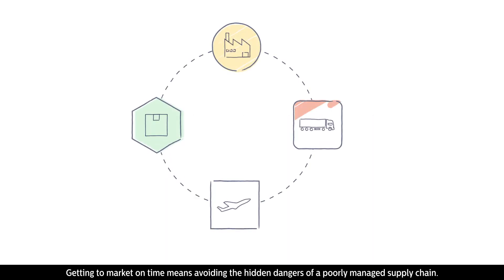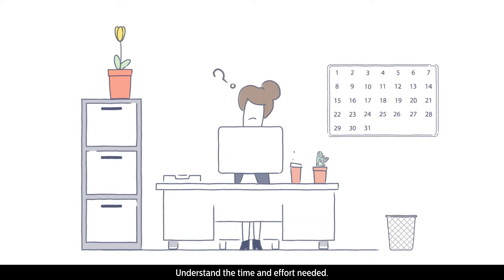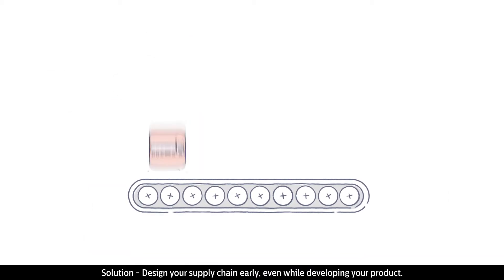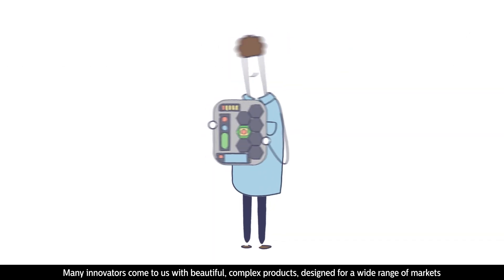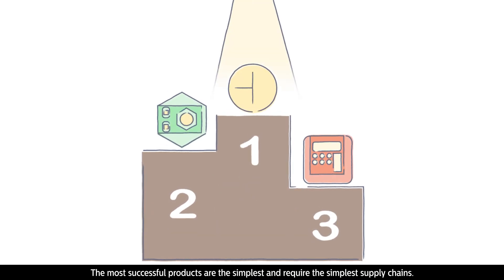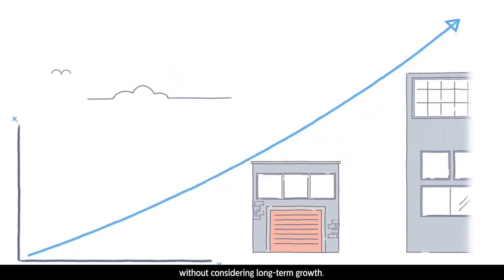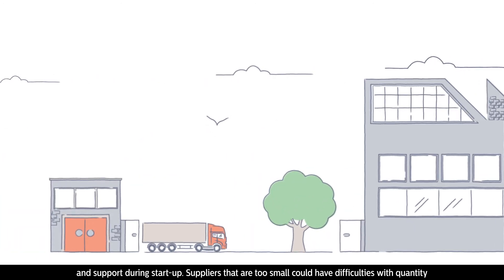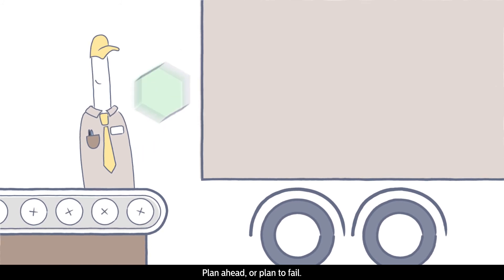How to avoid the pitfalls of Supply Chain Management | Philips Engineering Solutions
Philips Engineering Solutions (formerly known as Philips Innovation Services) can help you uncover the three main pitfalls of Supply Chain Management, and get to market on time.

Getting to market on time means avoiding the hidden dangers of a poorly managed supply chain.

Philips Engineering Solutions can help uncover three main supply pitfalls that lie ahead.

Pitfall #1: Underestimating your supply chain task.

Understand the time and effort needed.

There can be more than 12 months of obstacles standing in your way.

Solution - Design your supply chain early, even while developing your product.

To set up a competitive supply chain you need to consider suppliers, IT systems, master data, certificates etc. Certain required certificates can take months to acquire.

Pitfall #2 – Trying to do too much.

Many innovators come to us with beautiful, complex products, designed for a wide range of markets – but this can be an expensive mistake.

Extra parts cause extra complexity, which causes extra costs.

The most successful products are the simplest and require the simplest supply chains.

Solution - To reach your market on time, create a simple product with as many common parts as possible.

Pitfall #3 – Working with the wrong suppliers

It’s risky to choose suppliers that only suit the early stages of your project, without considering long-term growth.

Solution – Make the right connections to make production a success.

Important considerations when choosing a supplier include quality of product, quantity of delivery, and support during start-up. Suppliers that are too small could have difficulties with quantity, and suppliers that are too big won’t be interested in supporting you in the beginning.

Together, we can help you with compliance, production governance, and building a strong supply chain.

Plan ahead, or plan to fail. Take control.